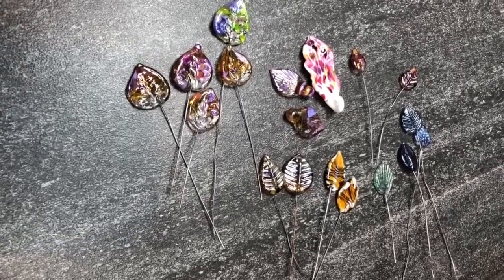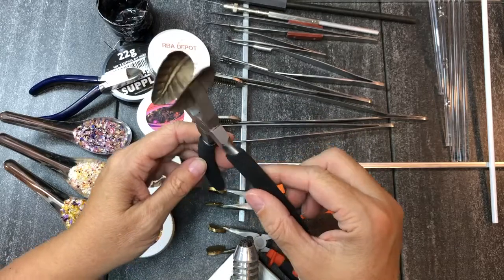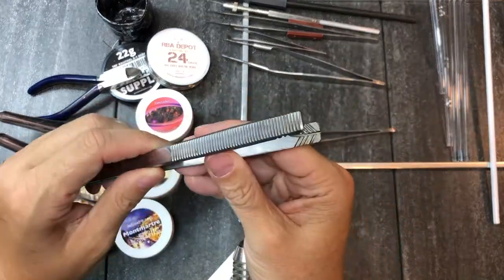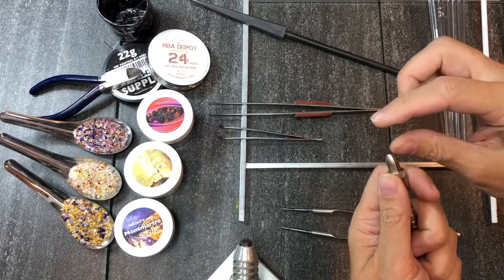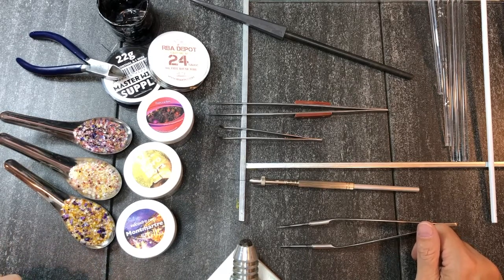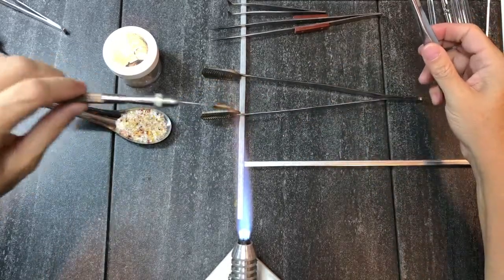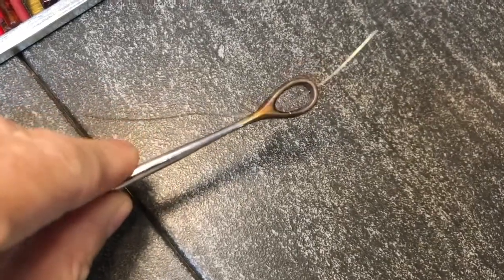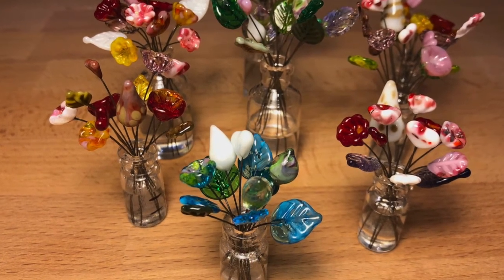Lampwork Leaf Designs - Tools & Tips for Glass Beads, Pendants and Headpins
Questions? Message Juliet on facebook.